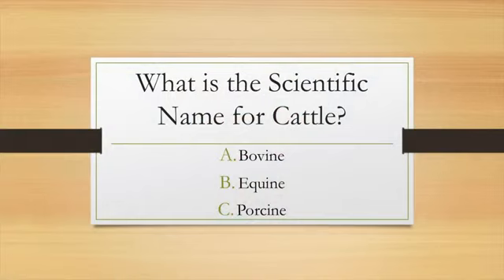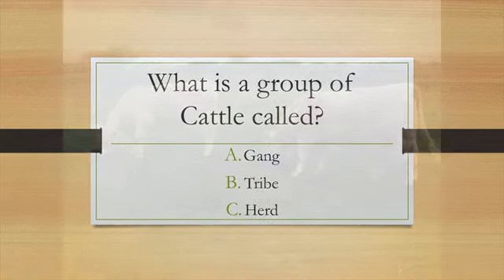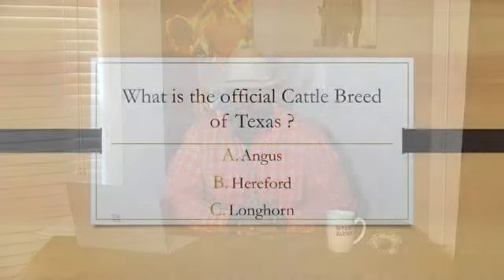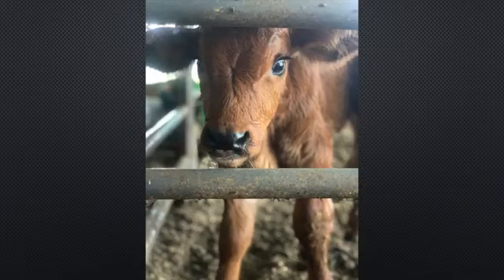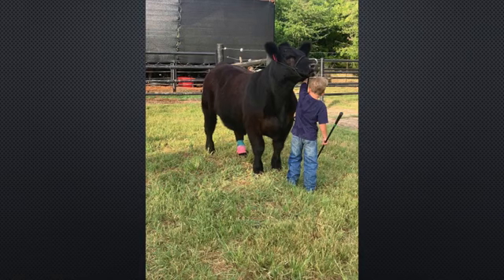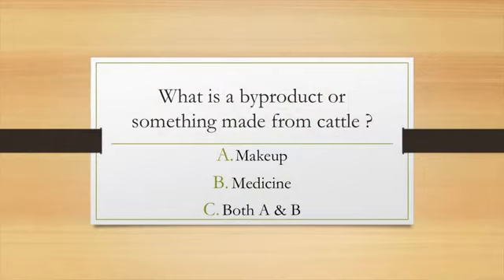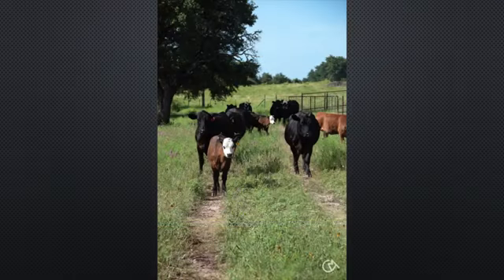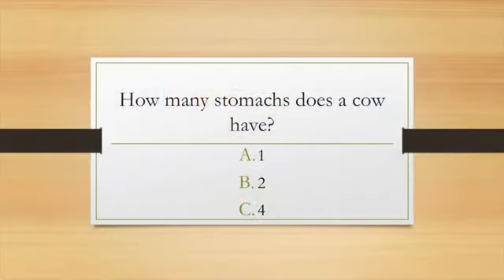Turner's Tuesday Tips (Cattle)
Turner's Tuesday Tips
Cattle
Howwwdy Dooooo!! I know you are used to me talking about horses or horse related things (that will definitely continue), but today we will transition and add on some cattle tips. This video is going to be a bit more interactive than my usual videos. This will help me gauge your knowledge and give me a better idea of where to start with my cattle tips.. Once again thank you for your support, and see you next week!! 🤠🤙🏾